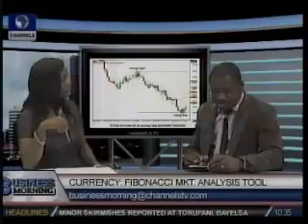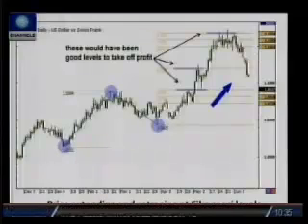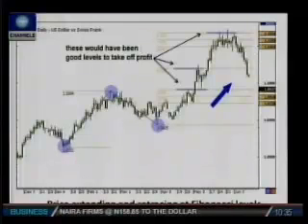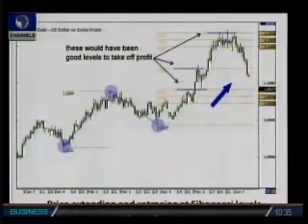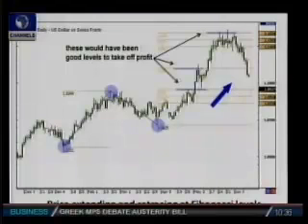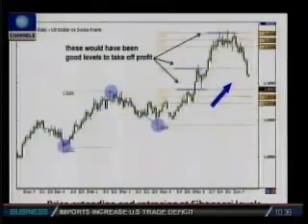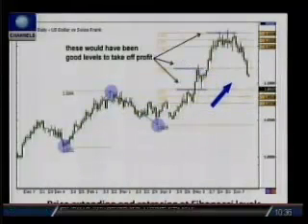Michael Akinwale -- Alpari Market Analyst Fibonacci in Forex -- 2011-12 Channels TV Part2.mp4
Michael Akinwale Alpari Forex Market Analyst & Trader -- Fibonacci as a Forex market analysis tool      (Live) 2012-01 channels TV